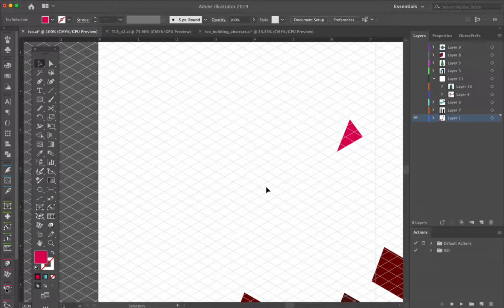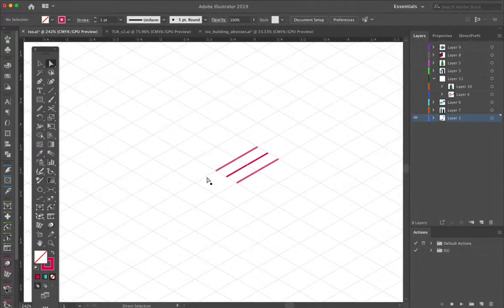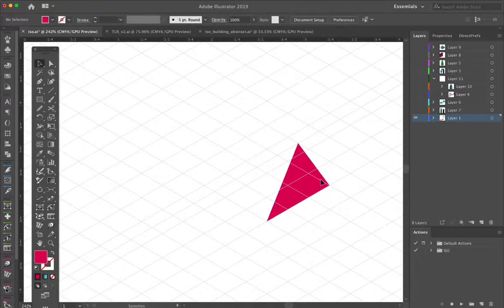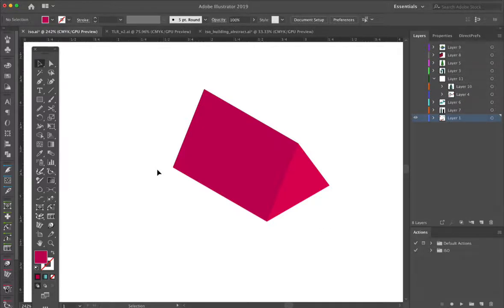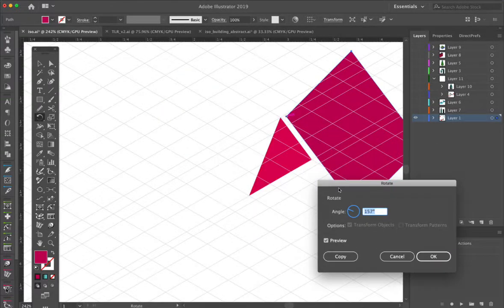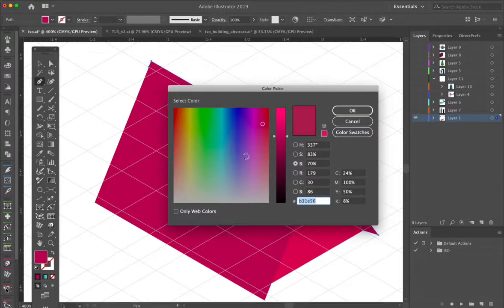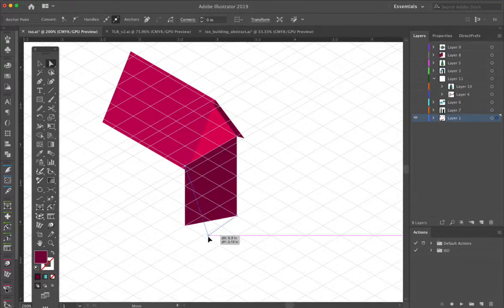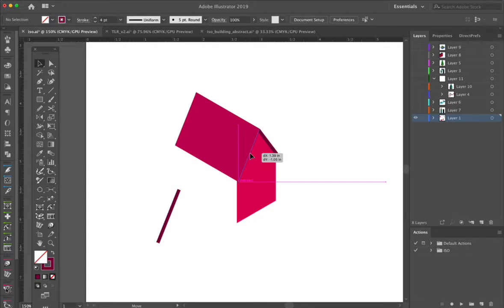Isometric Triangle Roof House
In this video, we look at how to create a triangle roof for a house.